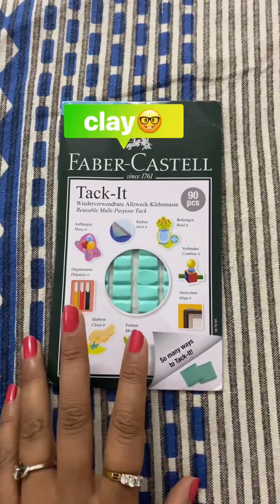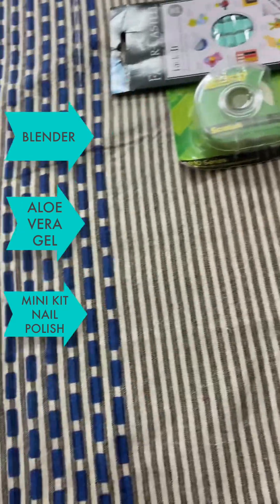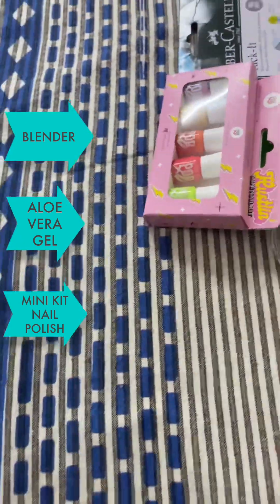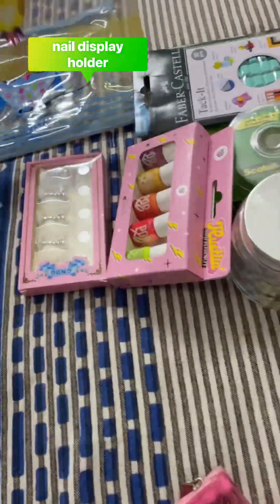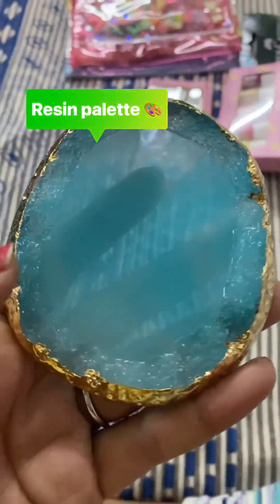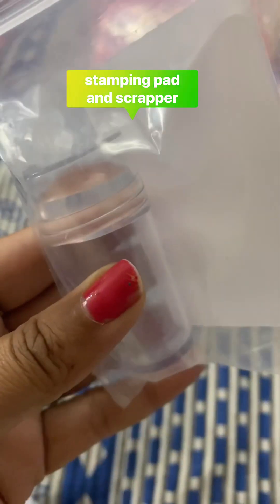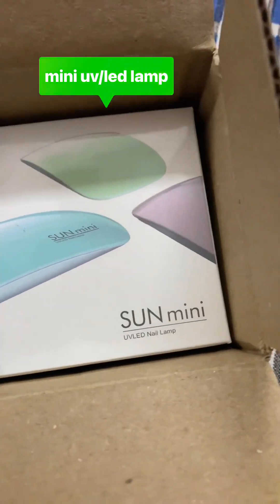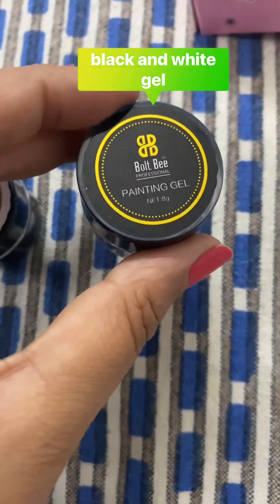amazon orders haul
Amazon orders : makeup stuff , other stuff, nail art supplies